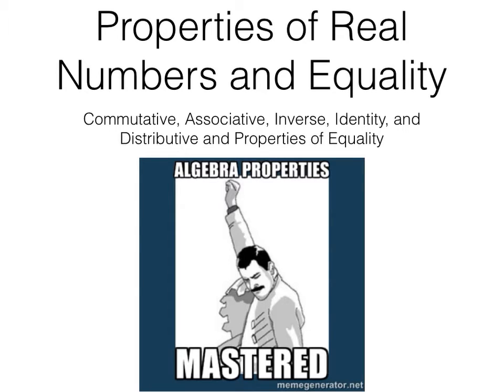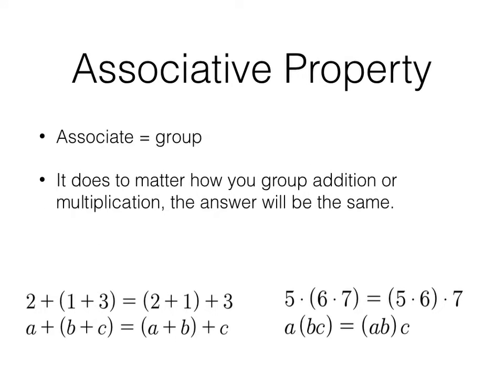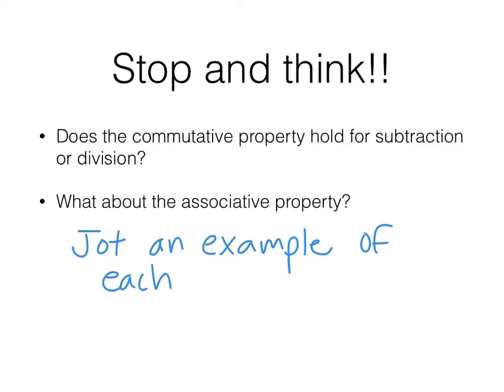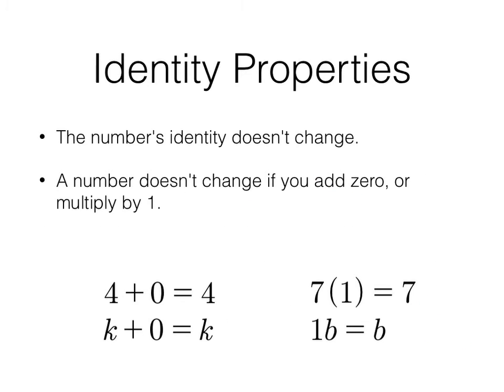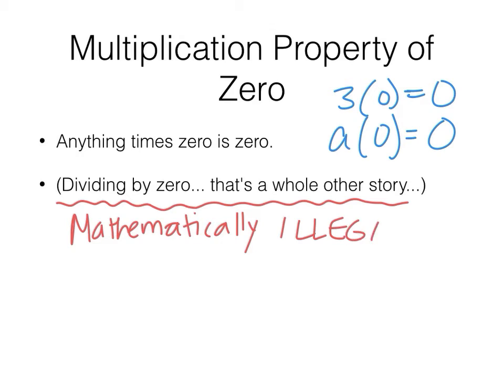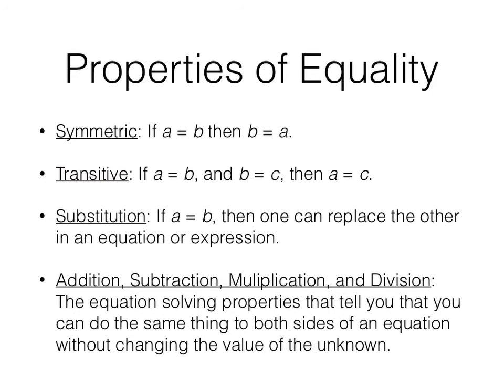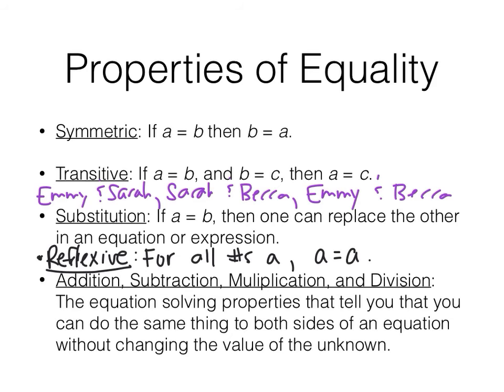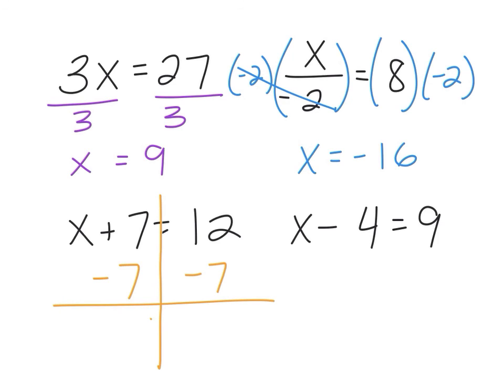Properties of Real Numbers and Equality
Properties!! Again. Arbitrary names for things you already know are true - you just have to learn the names. ;)